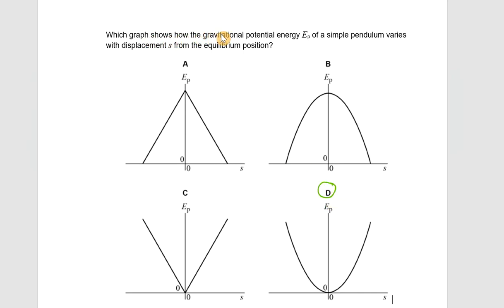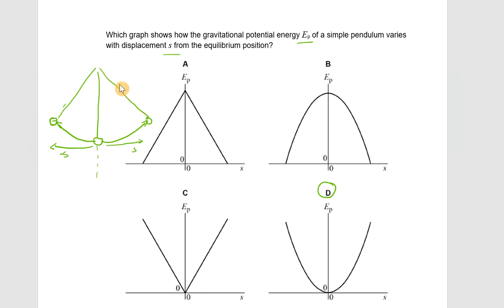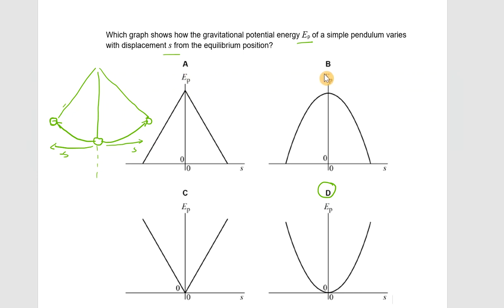Periodic Motion MCQ 13